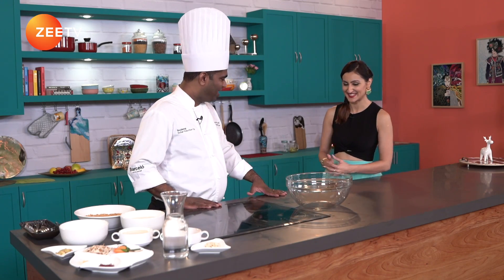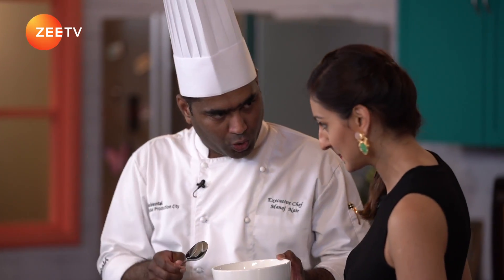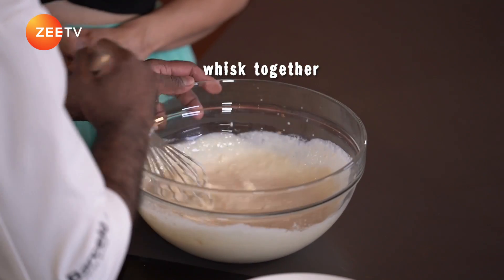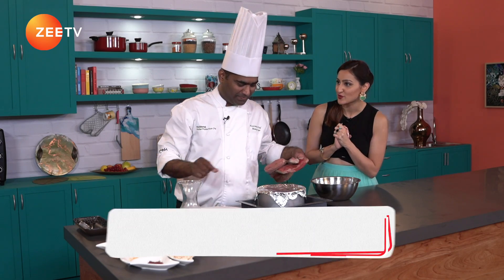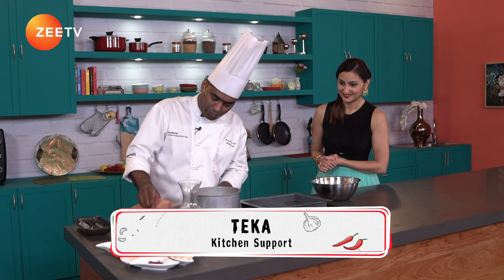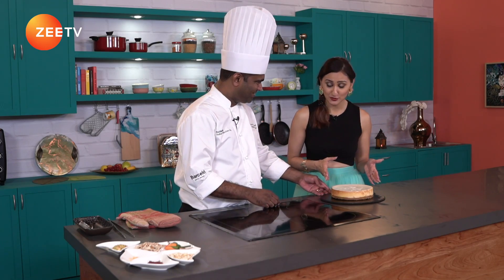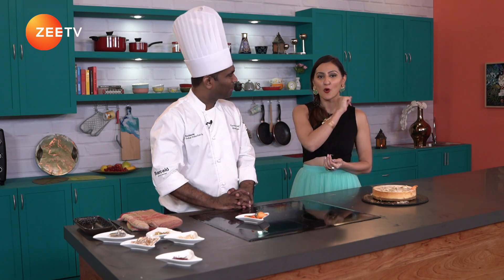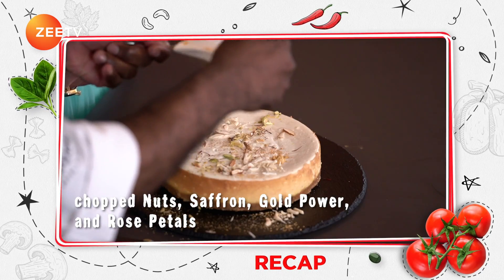Rabri Cheesecake | The Cook Book (Season 2) | ZeeTV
Have you ever tried, Rabri Cheesecake?
Check out this delicious recipe and more by Chef Manoj and our host Priya Jethani on The Cook Book. Watch The Cook Book every Saturday at 10 PM only on ZeeTVME